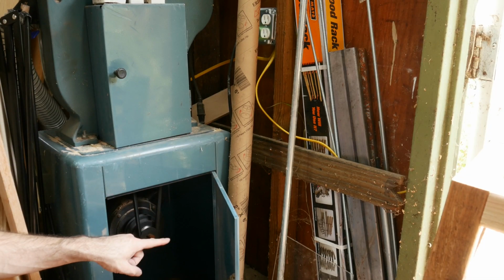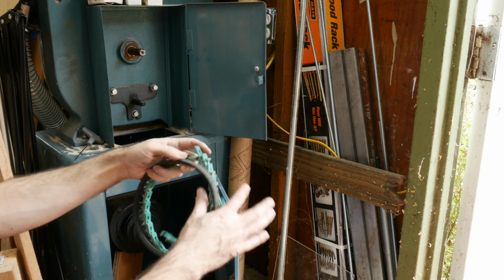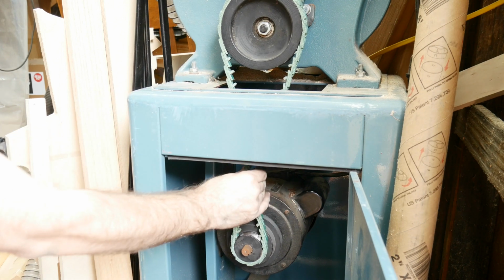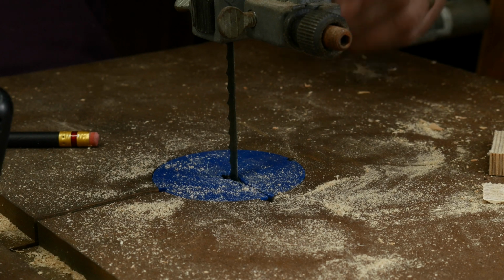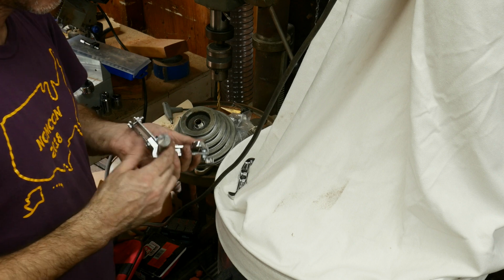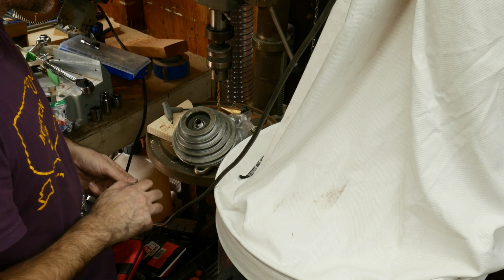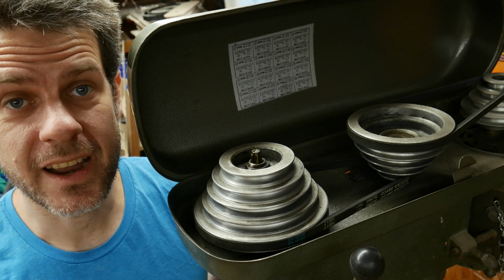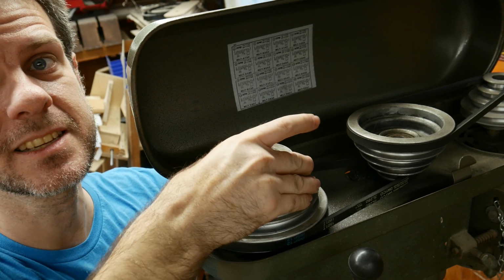Belted Machine Repairs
Giving some old machines a little attention so they run smoother.

0:00 Intro
0:43 Bandsaw
5:39 Drill press